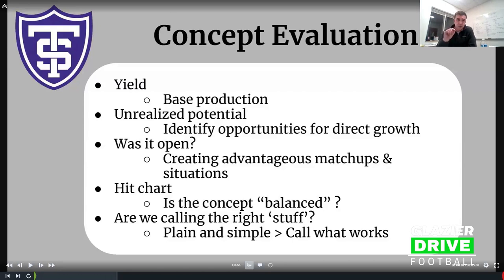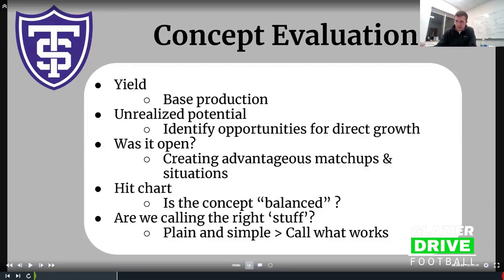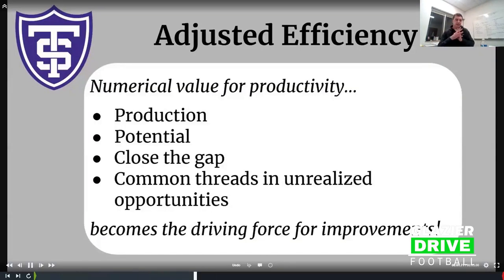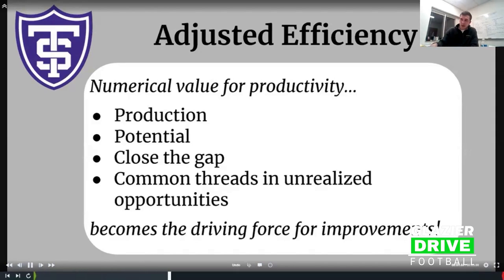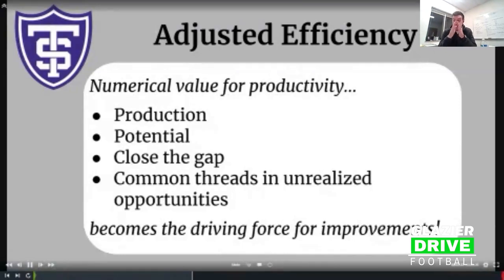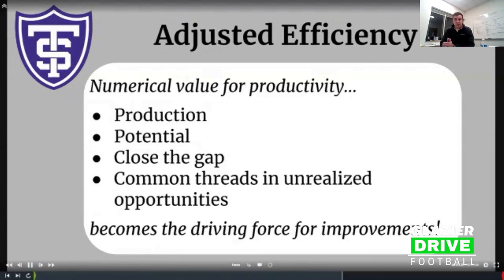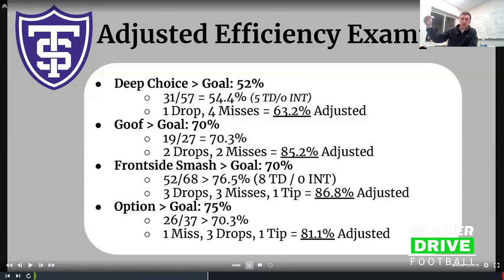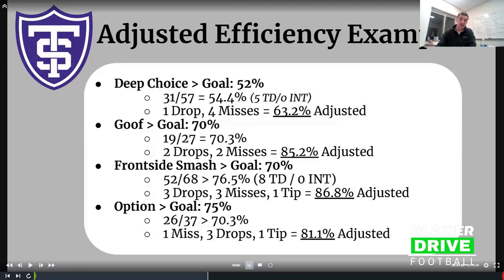Spot Missed Opportunities in Your Offense: Secrets to Evaluating and Upgrading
Caleb Corrill, St. Thomas (MN), Offensive Coordinator